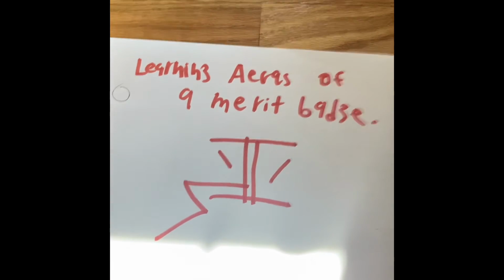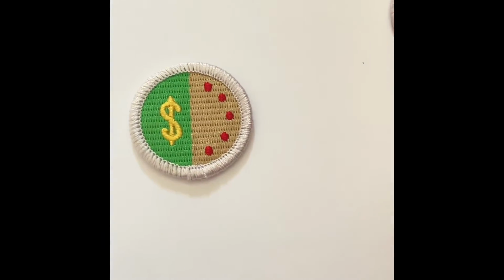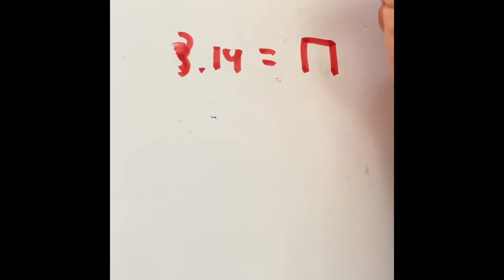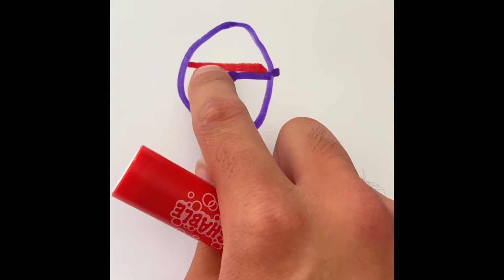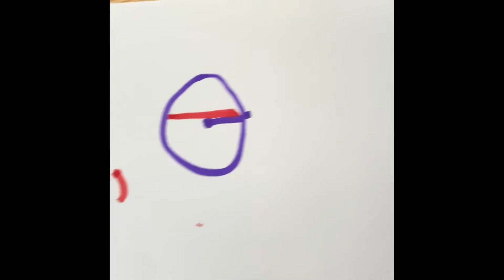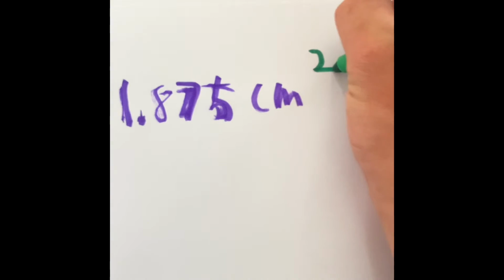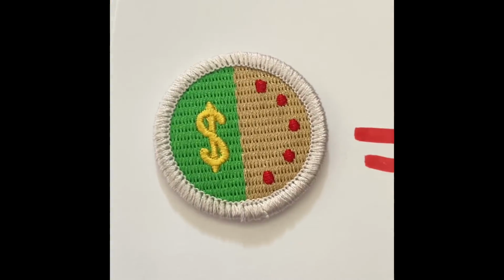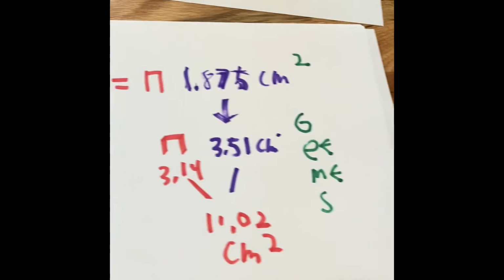the area of a merit badge